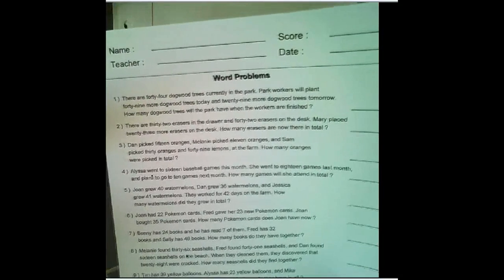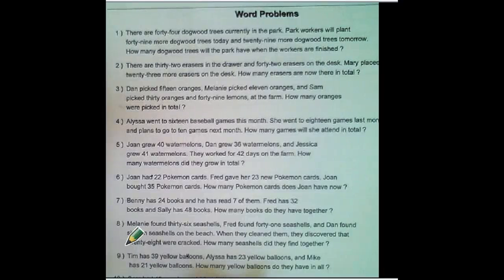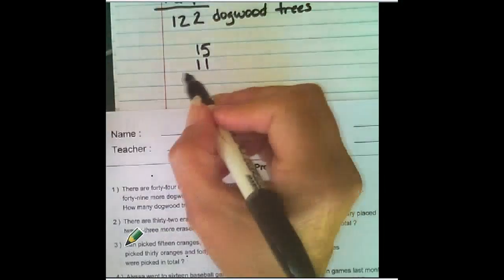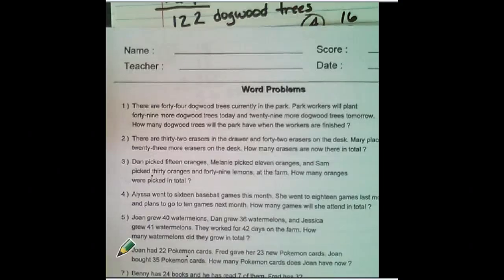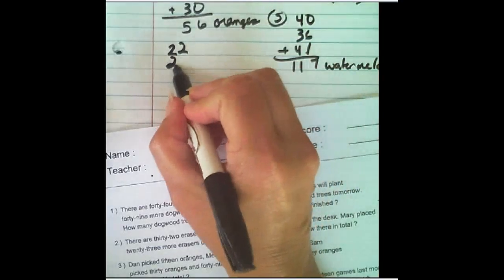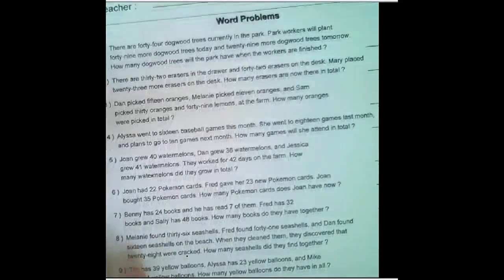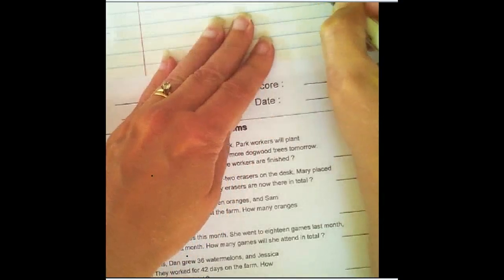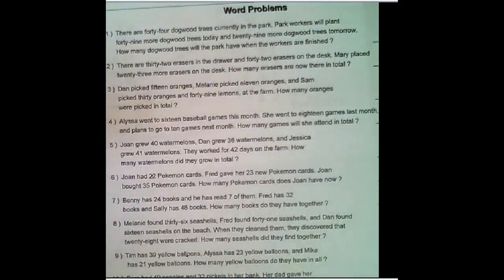answers for dogwood word problem sheet